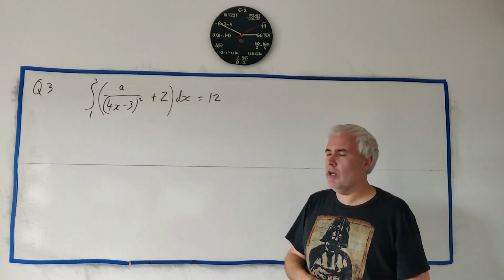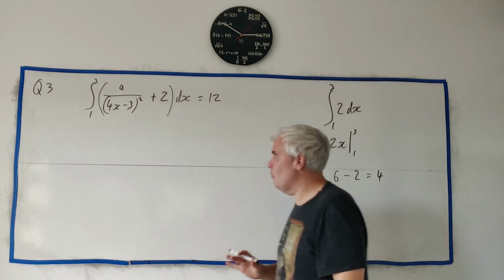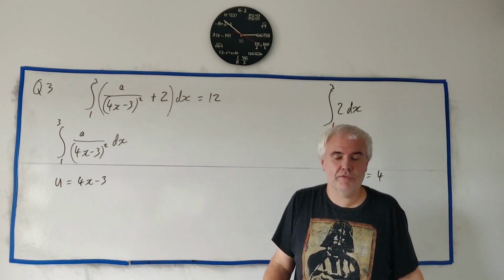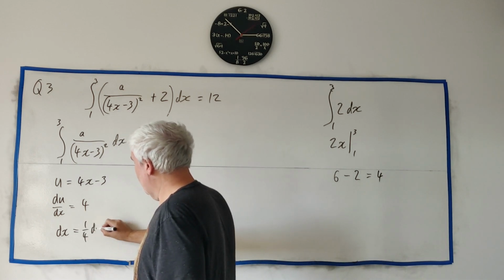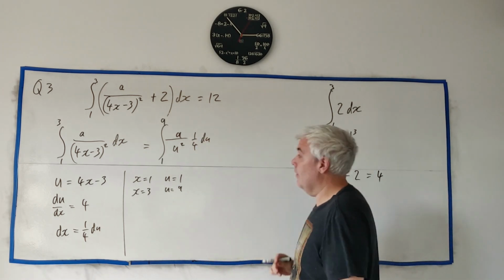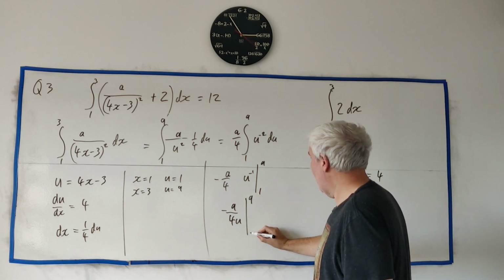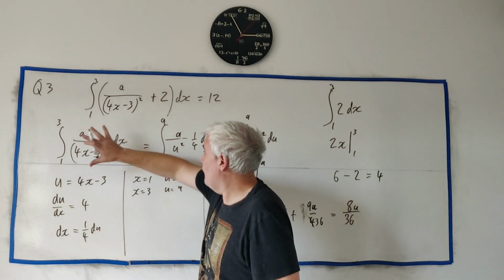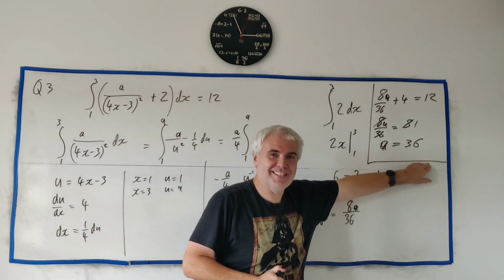Q3 solutions for CIE A level Maths paper 13 Summer 2025 9709/13/m/j/25